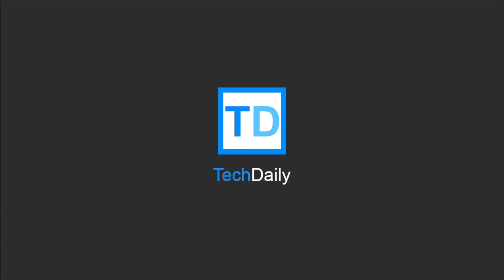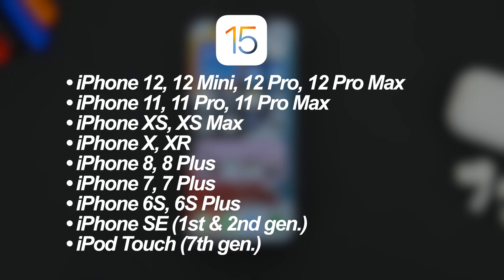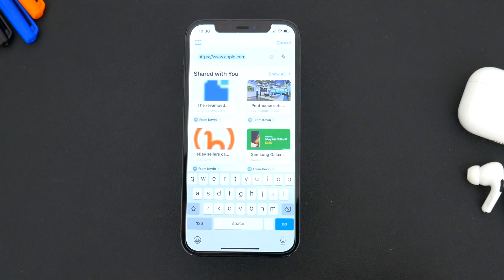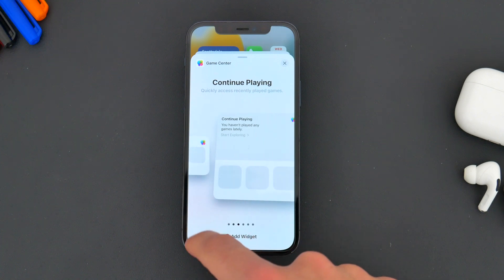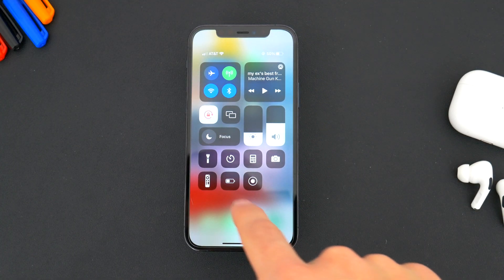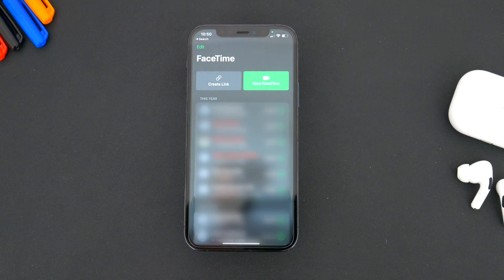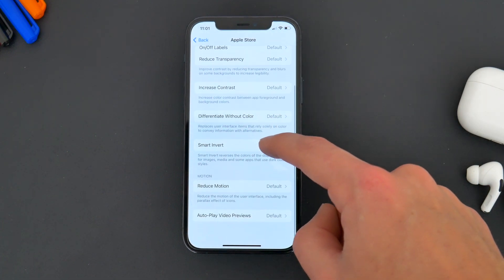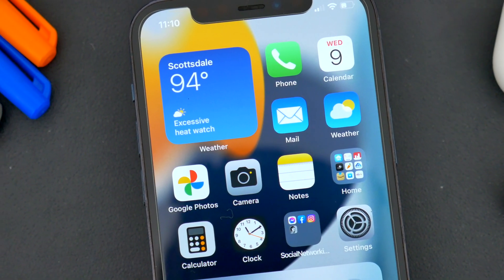iOS 15 Beta 1 Review! Best New Features & Changes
↘️ Product Links!

0:00 Intro
0:35 Release Date
1:09 Supported Devices
1:40 Visual Changes
1:54 Weather App
2:32 Safari App
3:45 Maps App
4:32 New Widgets
4:56 Improved Search
5:30 Live Text In Photos
6:21 Focus
7:18 Notifications Summary
7:58 FaceTime
9:40 Other Changes
10:17 AirPods
10:43 Conclusion